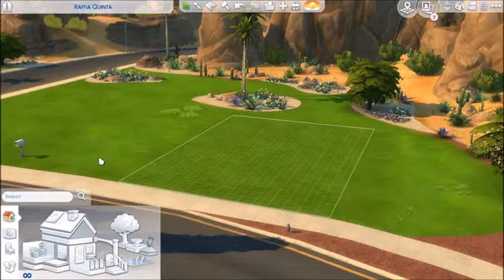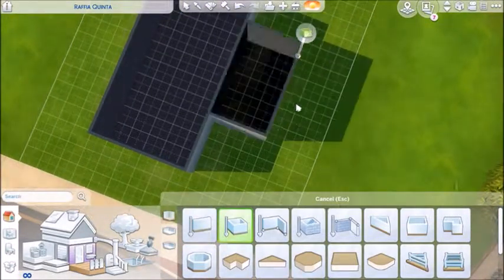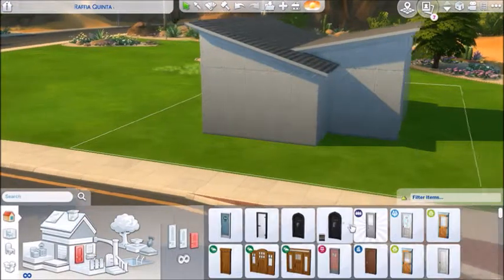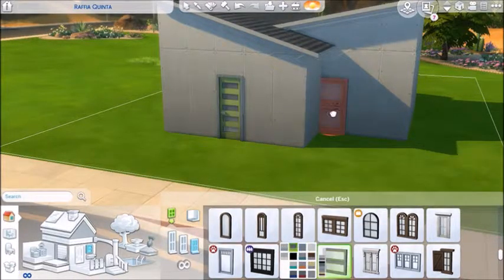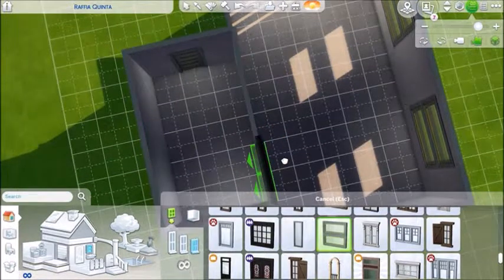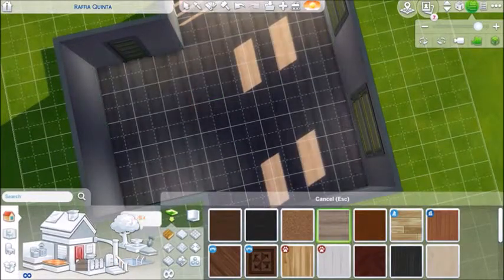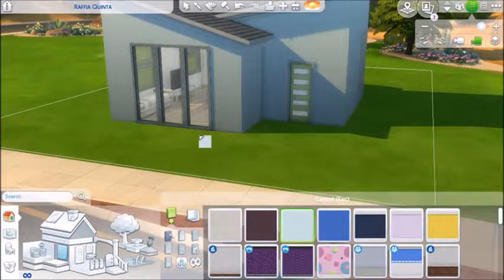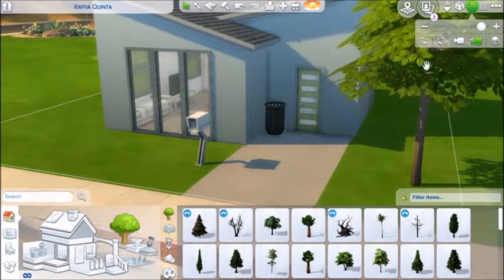5 Minute Build... with Hotkeys! - The Sims 4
Still getting used to hotkeys, I feel like I'm getting better!